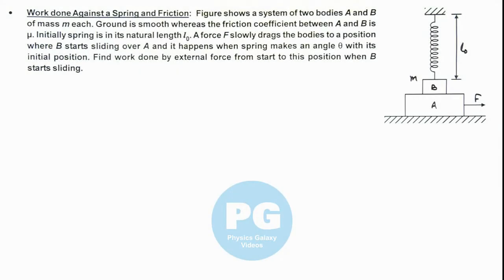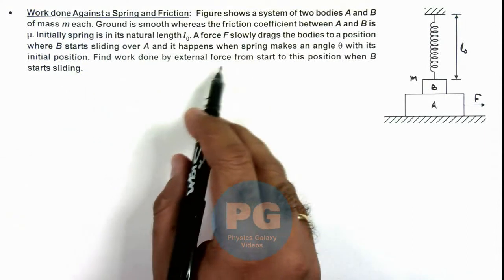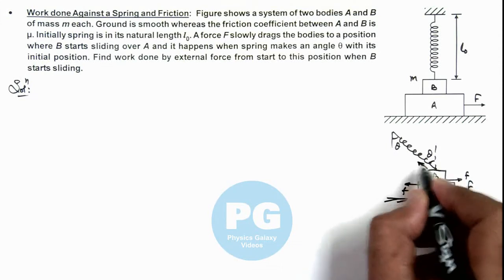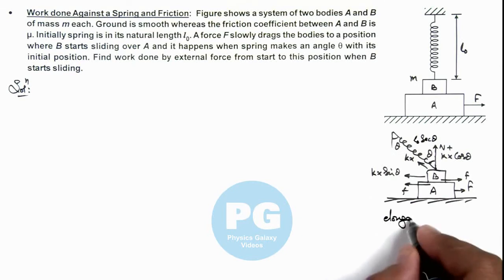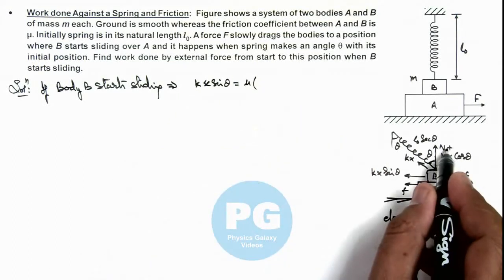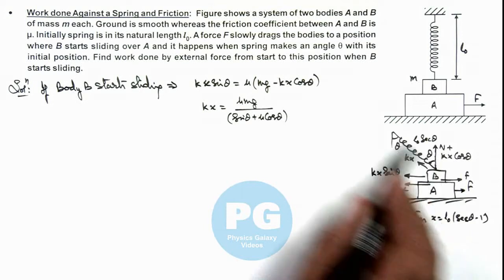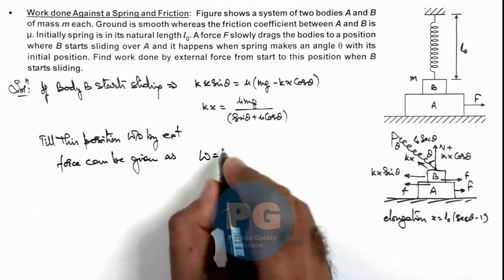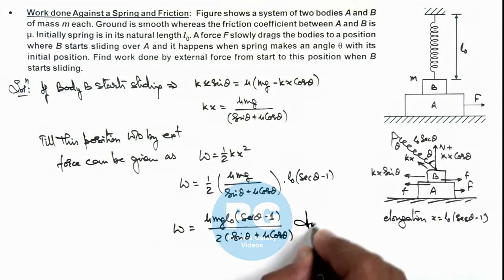Adv Illustrations – Work done Against a Spring and Friction | Work Energy Power #22 for JEE Adv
Ashish Arora Sir has taken up a case of Work done Against a Spring and Friction which is important for select in IIT. Work Energy Power is chapter 6 of Class 11 NCERT and is crucial in JEE preparation.  These advanced illustrations cover all formulas and relevant solved examples from Work Energy Power and are useful for making notes for IIT JEE preparation.